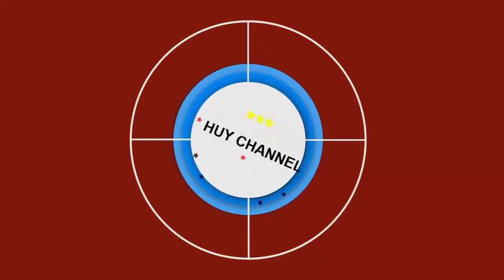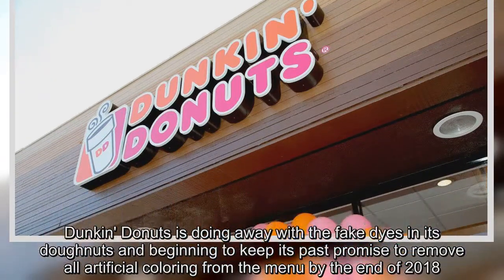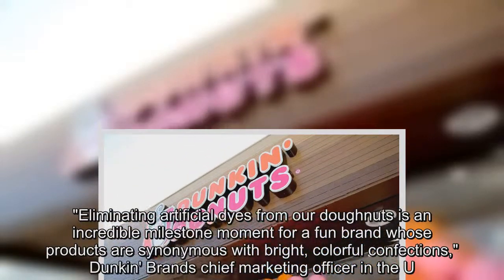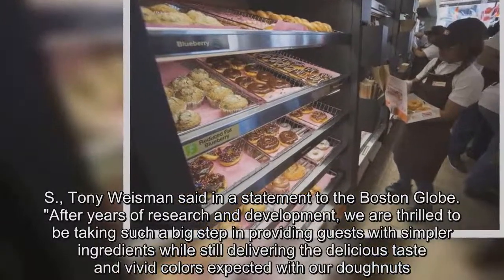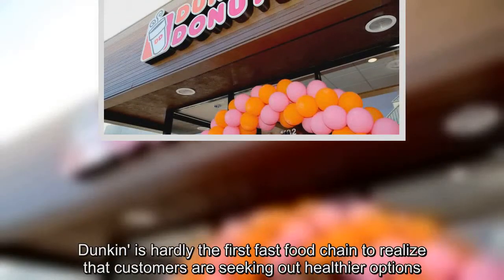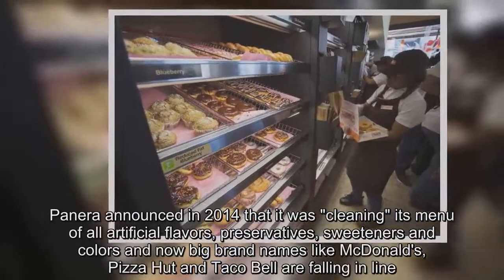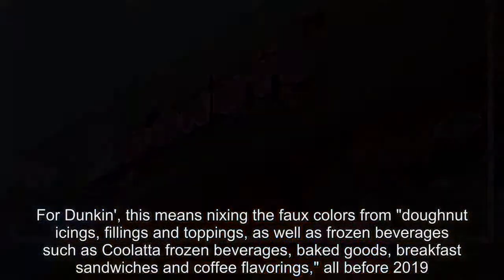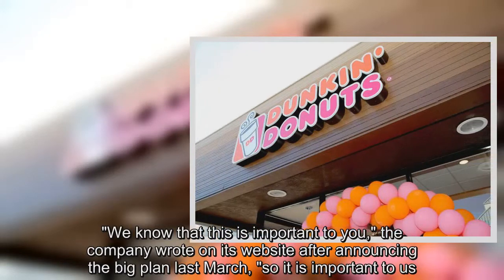Dunkin' Donuts ditches artificial food coloring in its doughnuts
Dunkin' Donuts is doing away with the fake dyes in its doughnuts and beginning to keep its past promise to remove all artificial coloring from the menu by the end of 2018.

"Eliminating artificial dyes from our doughnuts is an incredible milestone moment for a fun brand whose products are synonymous with bright, colorful confections," Dunkin' Brands chief marketing officer in the U.S., Tony Weisman said in a statement to the Boston Globe. "After years of research and development, we are thrilled to be taking such a big step in providing guests with simpler ingredients while still delivering the delicious taste and vivid colors expected with our doughnuts."
According to Dunkin', all-natural ingredients are replacing the synthetic stuff but fans of that signature taste need not fear — the switch will be undetectable even to the most dedicated doughnut devotee.

Dunkin' is hardly the first fast food chain to realize that customers are seeking out healthier options. Panera announced in 2014 that it was "cleaning" its menu of all artificial flavors, preservatives, sweeteners and colors and now big brand names like McDonald's, Pizza Hut and Taco Bell are falling in line.
For Dunkin', this means nixing the faux colors from "doughnut icings, fillings and toppings, as well as frozen beverages such as Coolatta frozen beverages, baked goods, breakfast sandwiches and coffee flavorings," all before 2019.

"We know that this is important to you," the company wrote on its website after announcing the big plan last March, "so it is important to us."